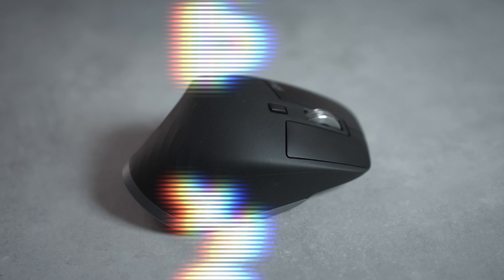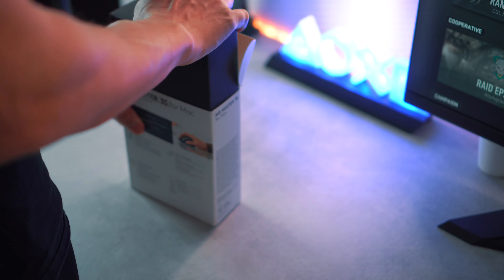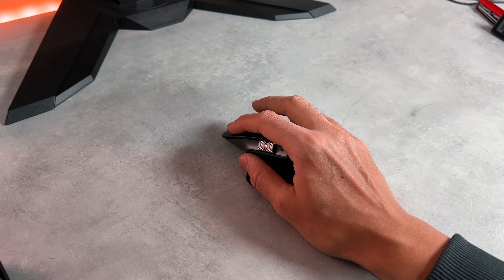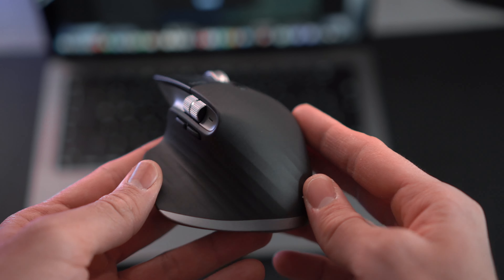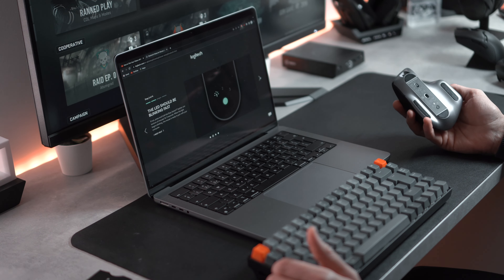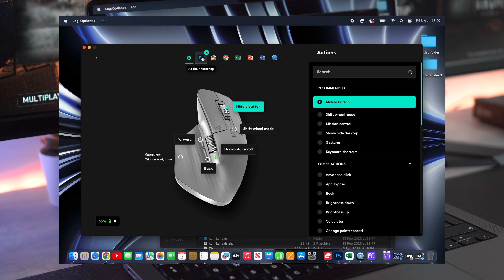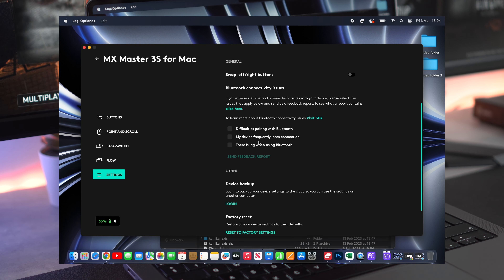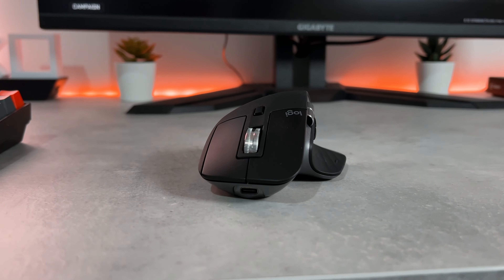the BEST Productivity Mouse For Mac! Logitech MX Master 3S Review!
Is this the best productivity mouse for Mac devices? In this video we will look at the pros and cons of using the MX Master 3s to help you decide if this mouse if for you or not!

Pick up the MX Master 3s

.MY GEAR.
M2 Mac Mini
Blye Yeti Microphone
iPad Pro 11inch
Logitech Combo Touch Keyboard
iPhone 14 Pro Black
Airpods 3
Bose QC2 Headphones
Apple Watch 7